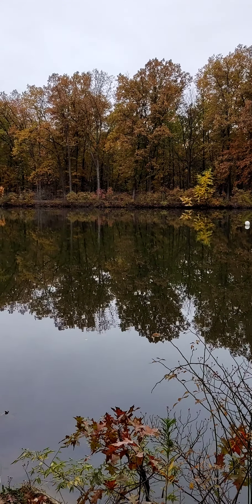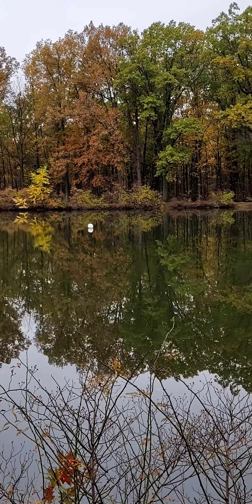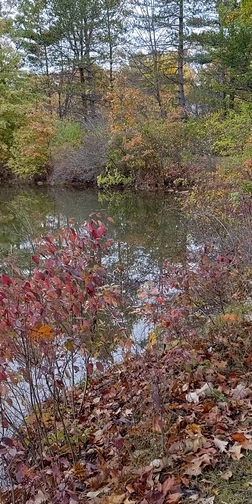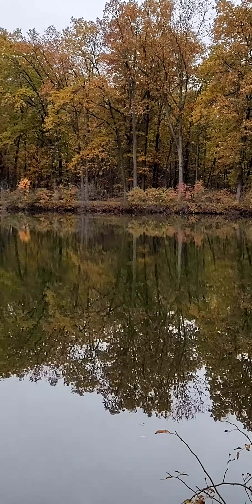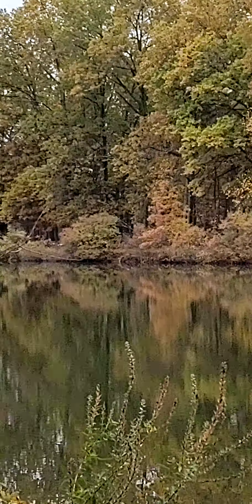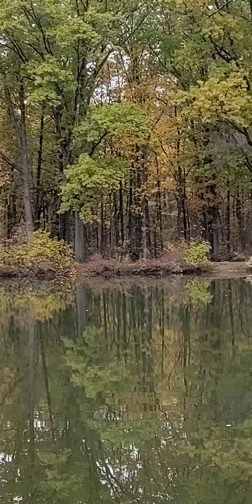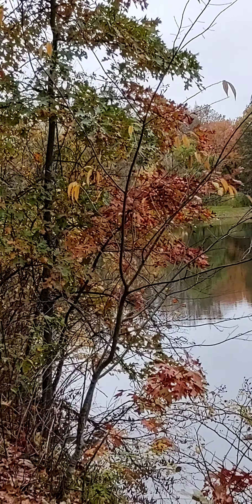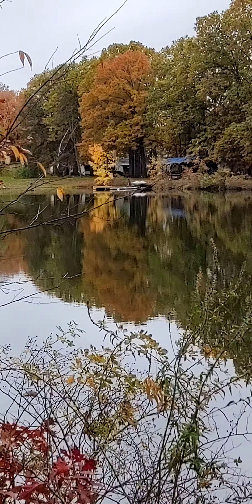Let's Talk About the Pond & It's Reflections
The pond is like a mirror